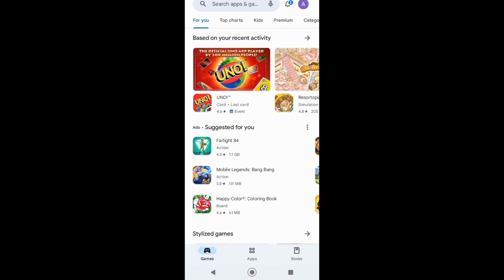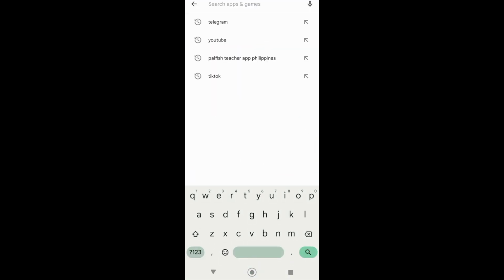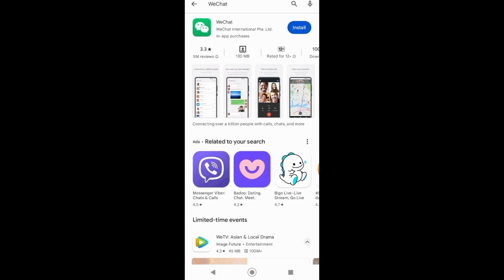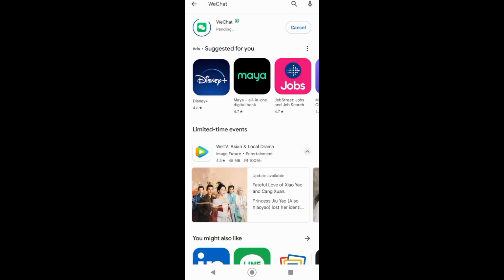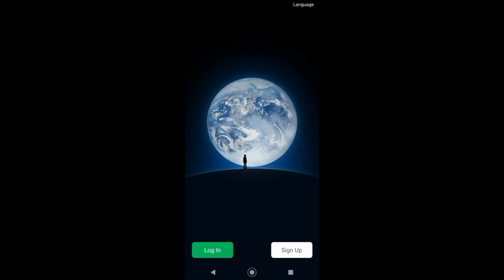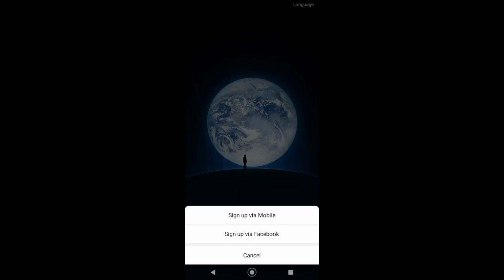How to Download & Install WeChat App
Welcome to "Platform Mastery"! In this quick and informative 1-minute tutorial, we'll walk you through the simple steps to download and install the WeChat app on your mobile device. Whether you're new to WeChat or eager to connect with friends and family using this popular messaging platform, our easy-to-follow instructions will have you chatting away in no time.